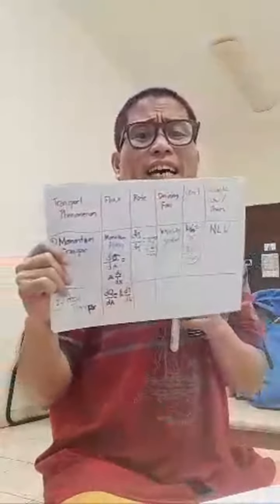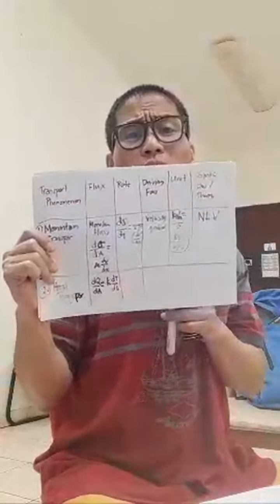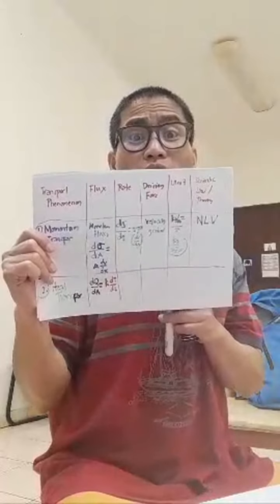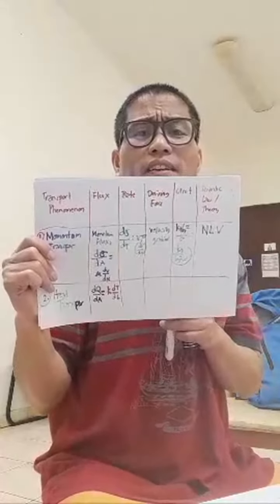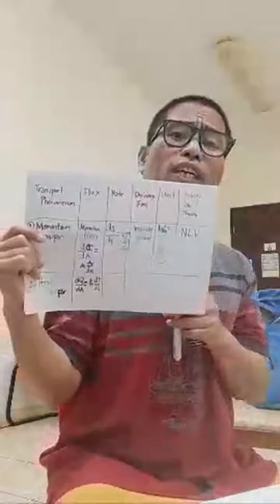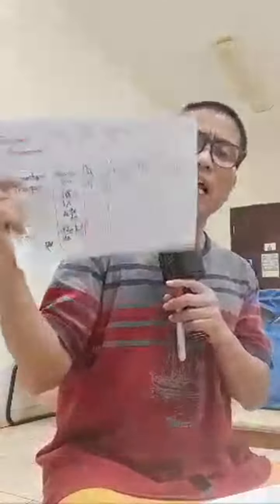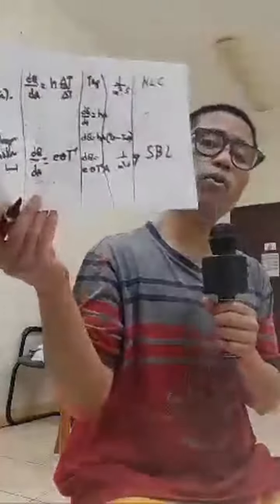Conductiom, Convection and Radiation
Transport Phemonena is very challenging focus of concern in Unit Operations.